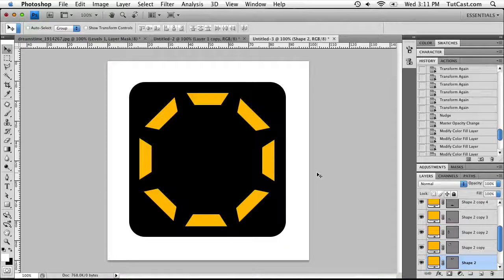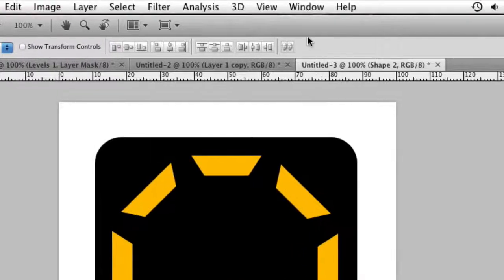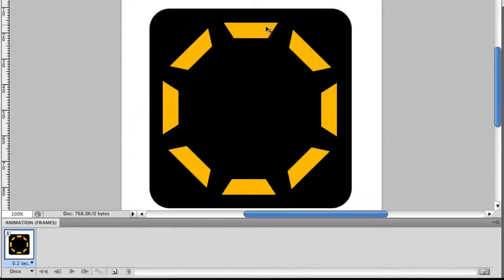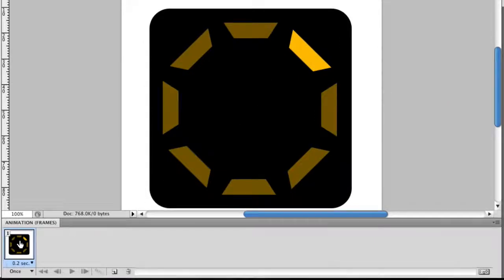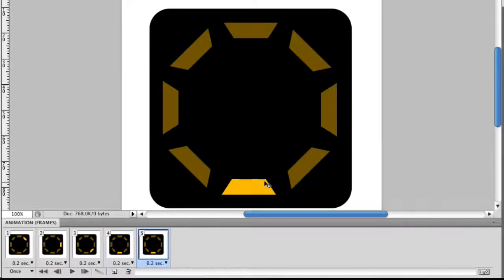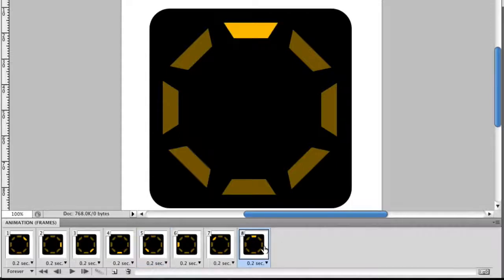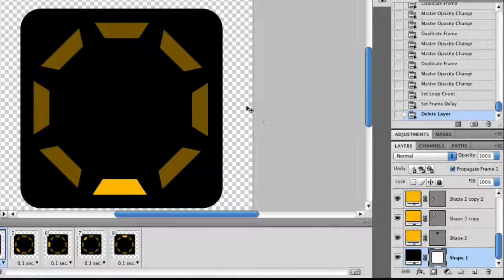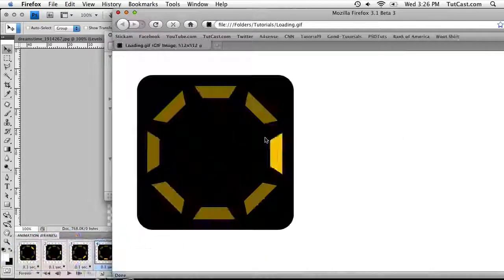Adobe Photoshop: Loading Animation GIF (HD)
Create a loading screen style GIF in Photoshop!